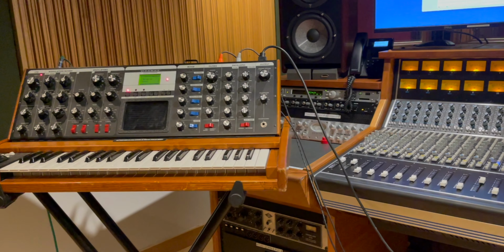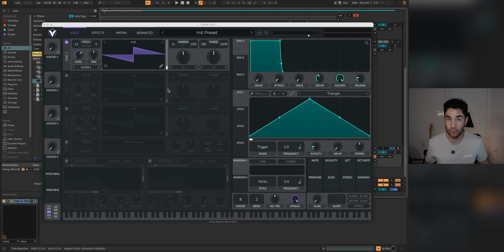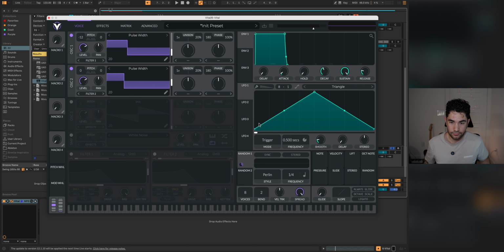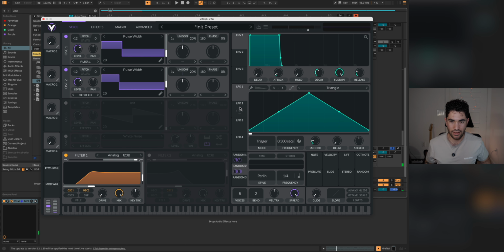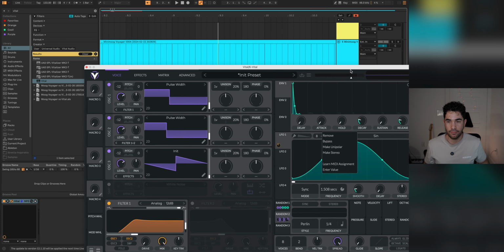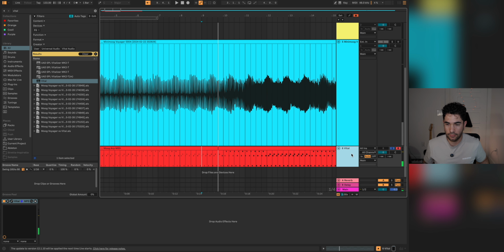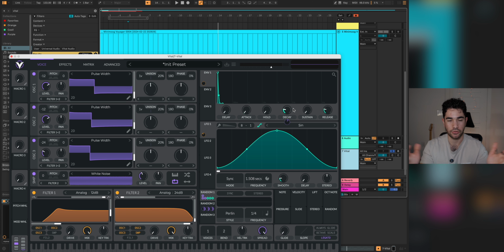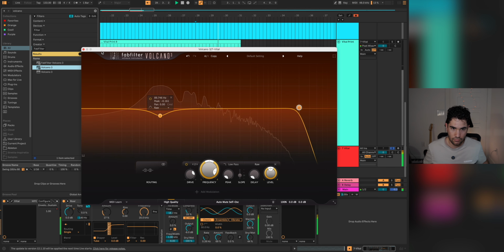Can a FREE plugin sound like a $4000 ANALOG synth?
Can a free plugin (Vital) sound like a vintage hardware synthesizer (Moog Minimoog Voyager)? Let's dive deep sound design and explore whether that is possible. Let me know if you got the blind A/B test right!